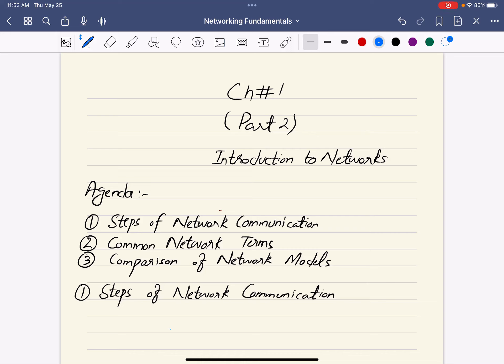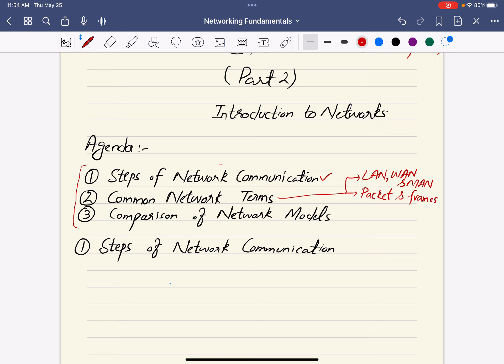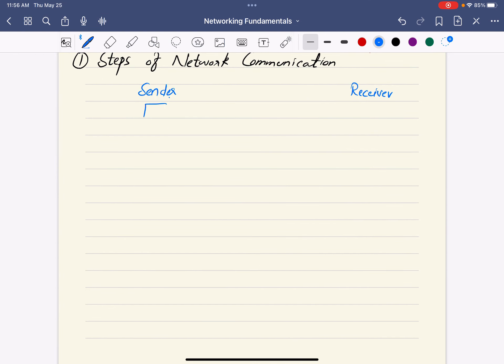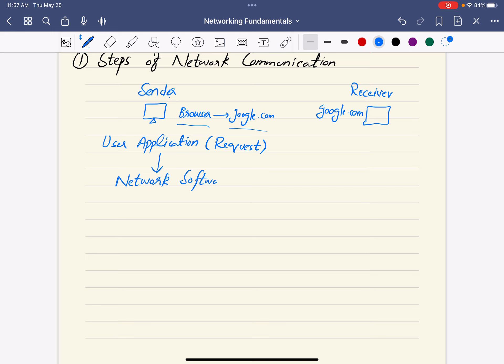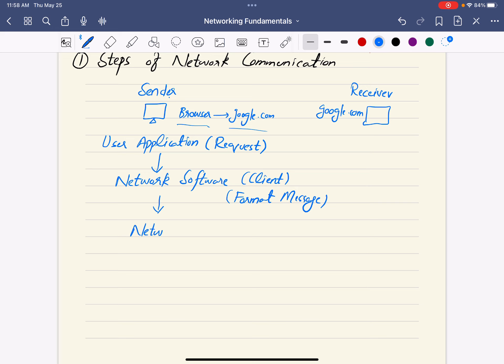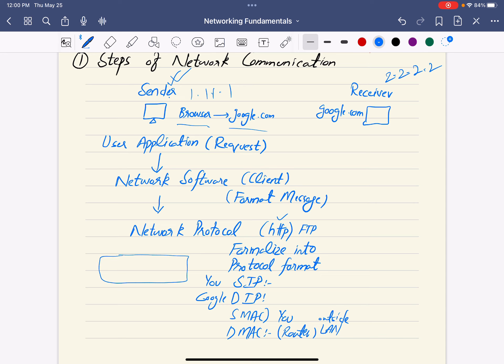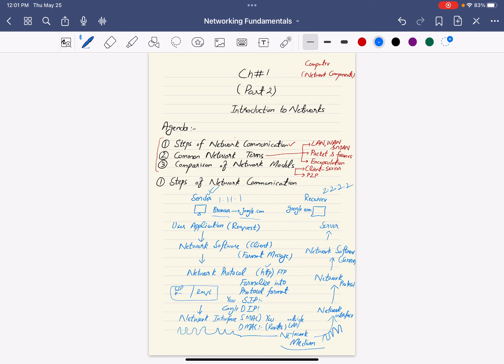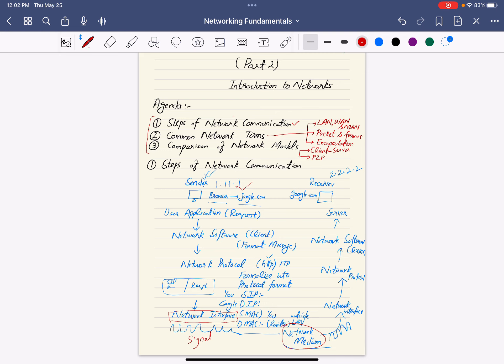Introduction to Networks (Chapter 1 Part 2)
Steps of network communication
LAN vs WAN vs MAN
P2P VS Client server model